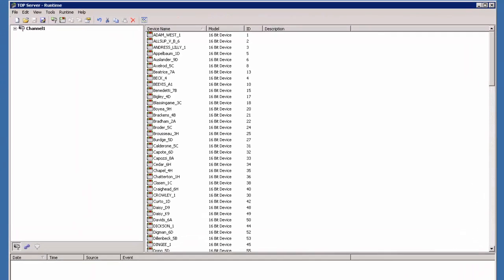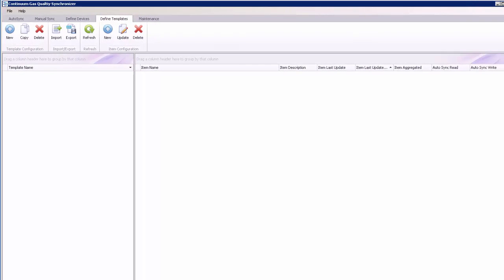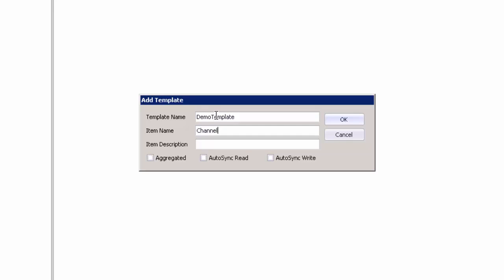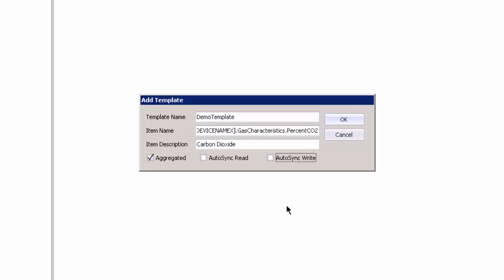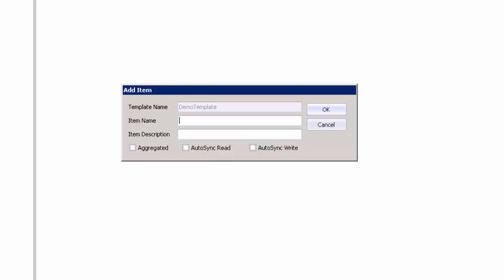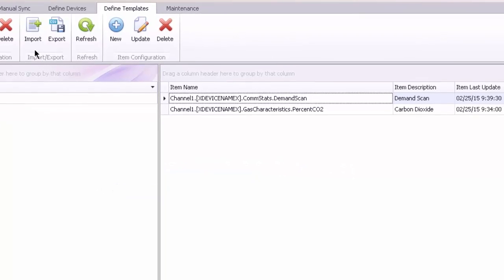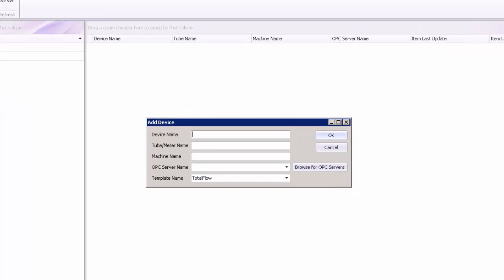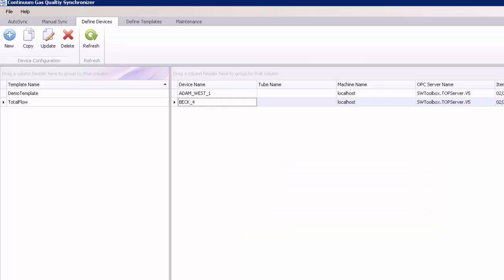GQ Sync - Rapid Template Configuration and OPC Server Setup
Learn how to use GQ Sync to rapidly configure large quantities of wells that use the same type of data